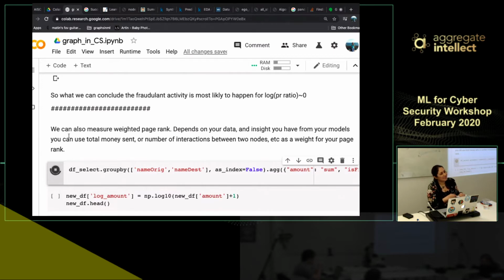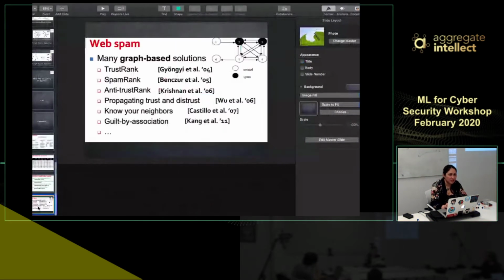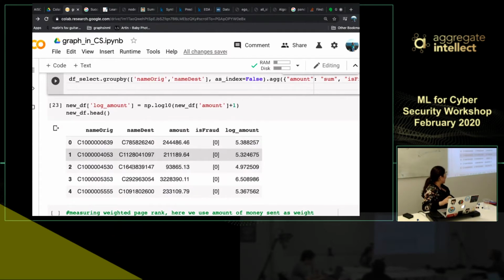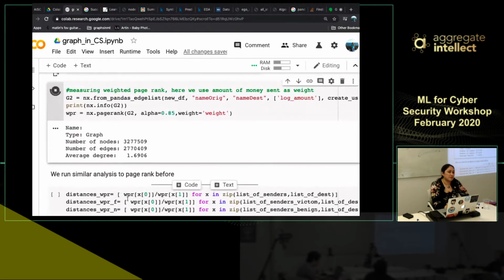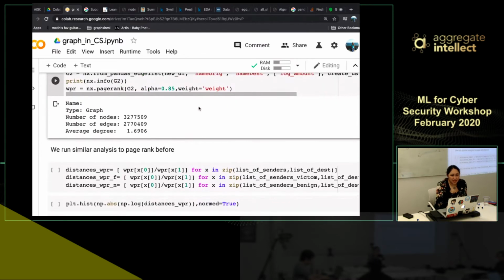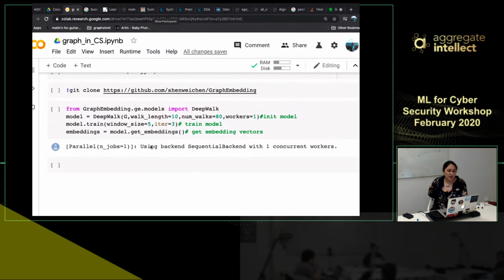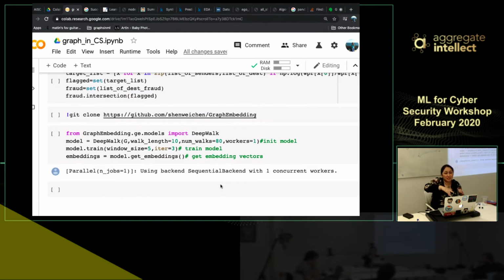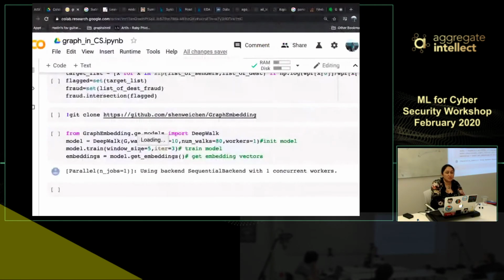Machine Learning for Cyber Security - Session 19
Q&A
Trust ~ PageRank
Spam example edges
Visualization tools
Graph representations
Value of graph models
Time series data
PageRank continued
Deepwalk